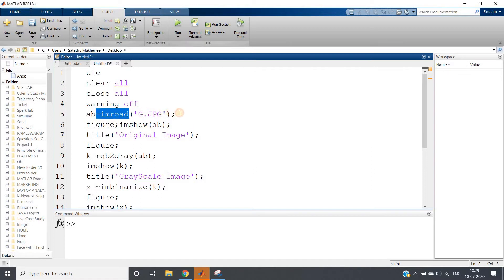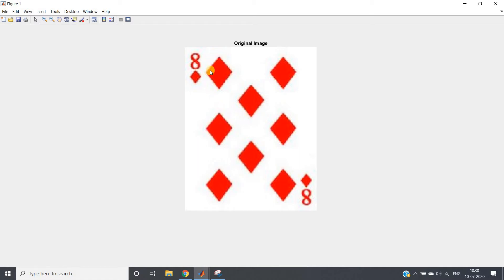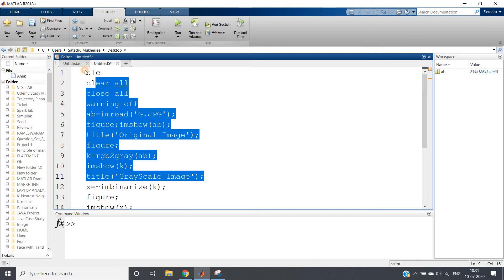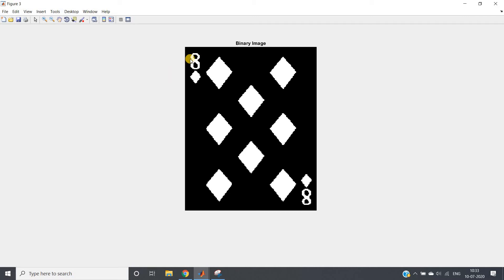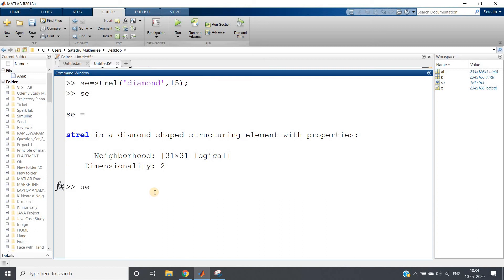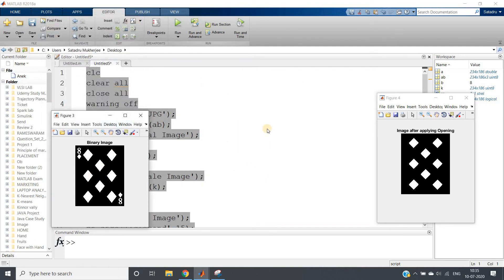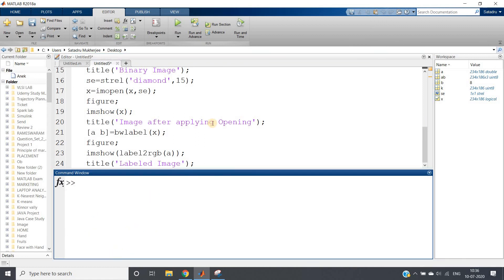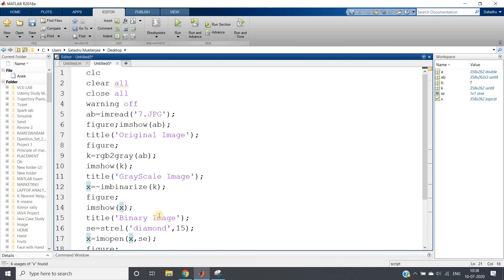Counting Diamonds in Card | Digital Image Processing | MATLAB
Code:

clc
clear all
close all
warning off
ab=imread('7.JPG');
figure;imshow(ab);
title('Original Image');
figure;
k=rgb2gray(ab);
imshow(k);
title('GrayScale Image');
x=~imbinarize(k);
figure;
imshow(x);
title('Binary Image');
se=strel('diamond',15 );
x=imopen(x,se);
figure;
imshow(x);
title('Image after applying Opening');
[a b]=bwlabel(x);
figure;
imshow(label2rgb(a));
title('Labeled Image');